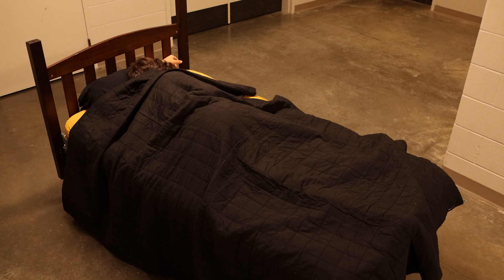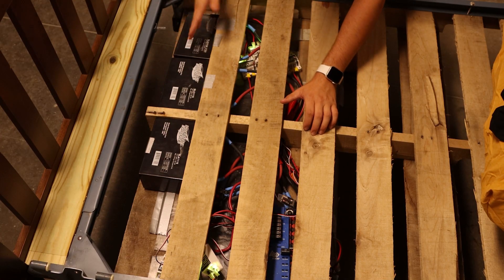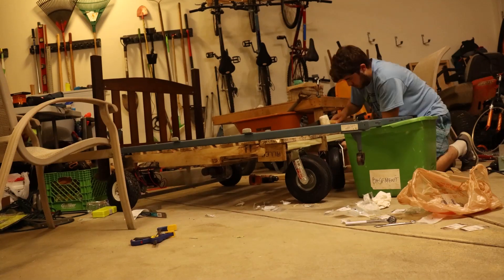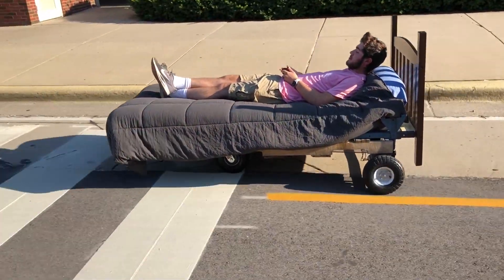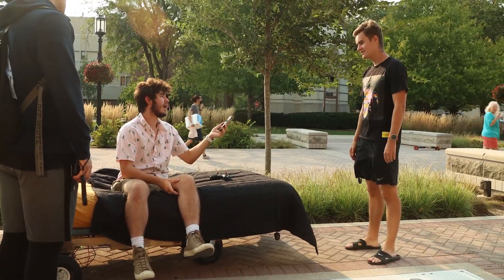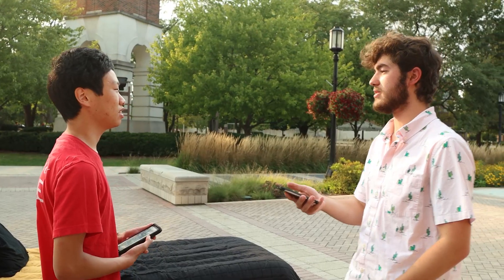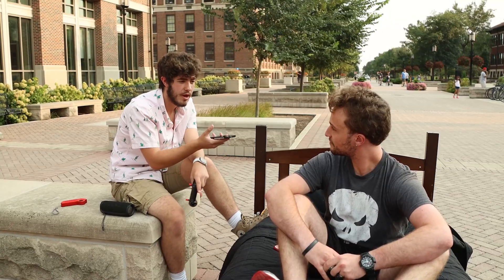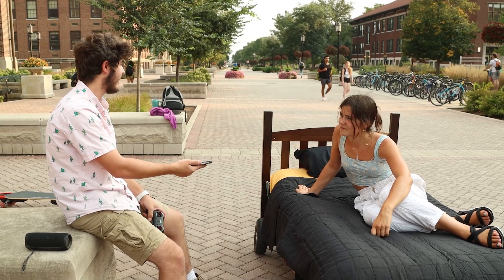My Bed Takes Me to Class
Over the course of about a month, I built a robotic bed so I wouldn't have to get out of bed to go to class. Watch as I test out my new invention around my college campus!